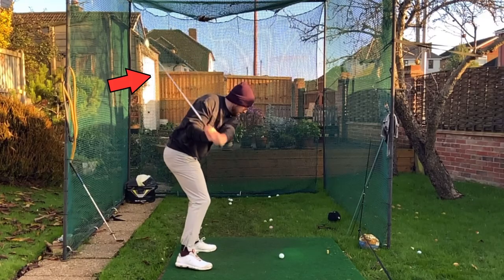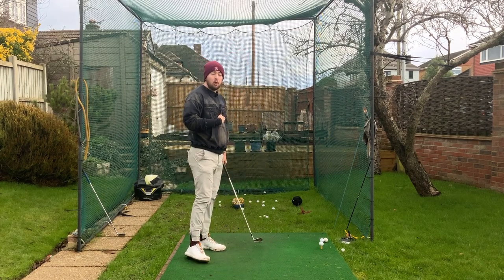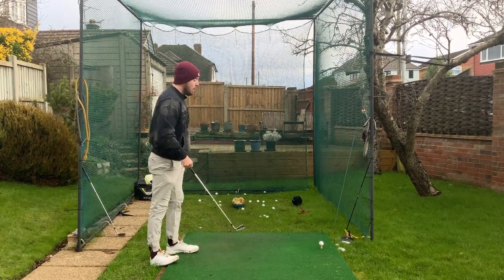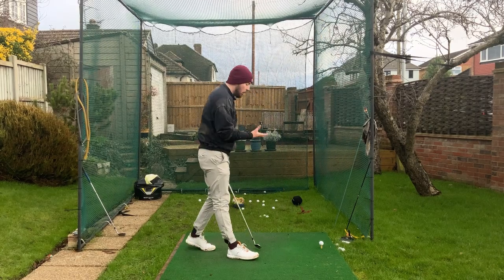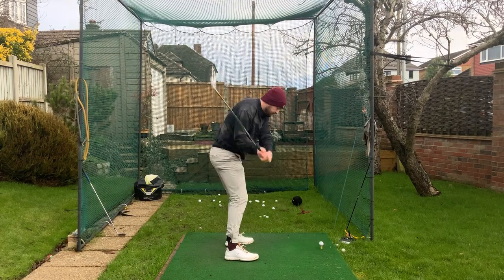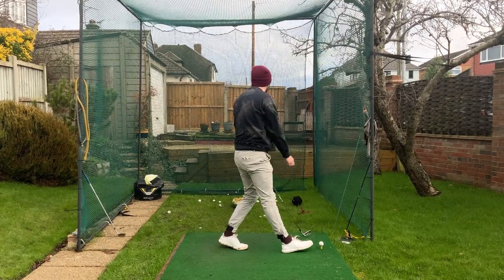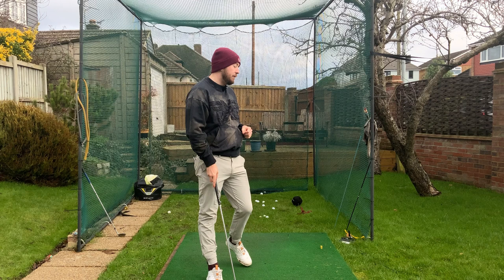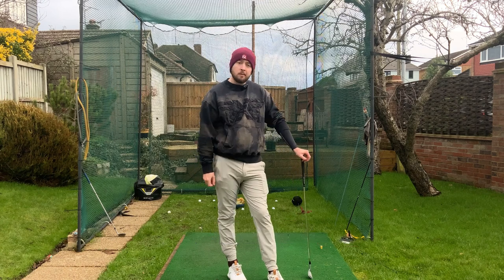I NEVER SHALLOWED THE CLUB UNTIL I WAS SHOWN THIS DRILL (so simple)